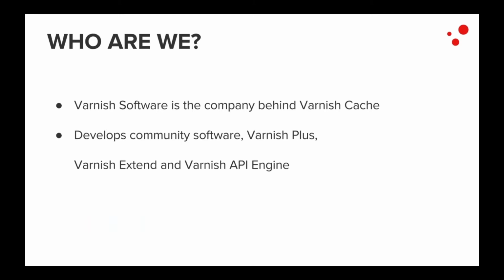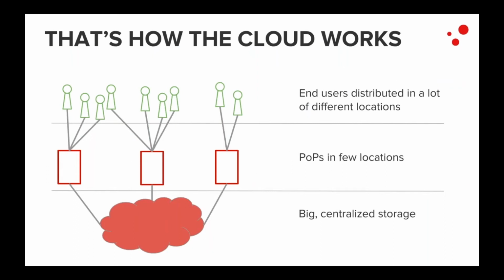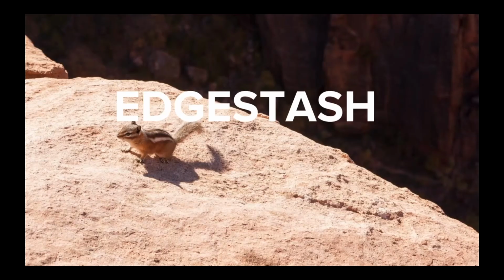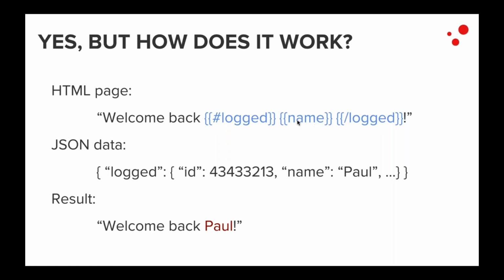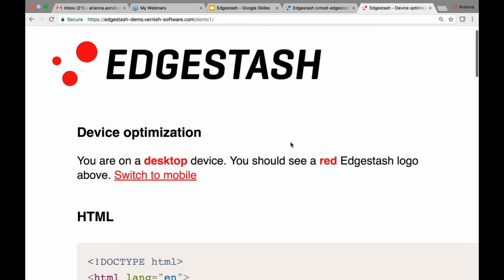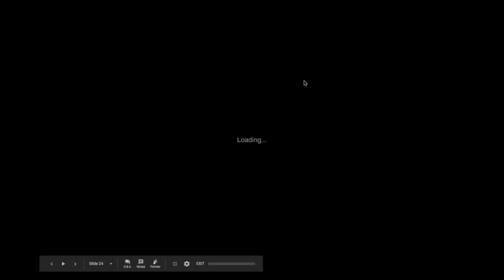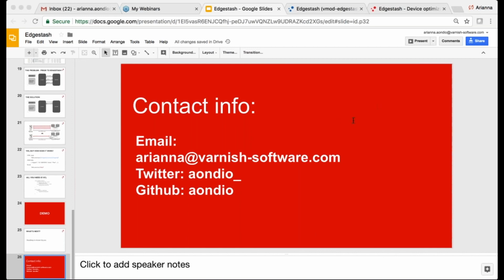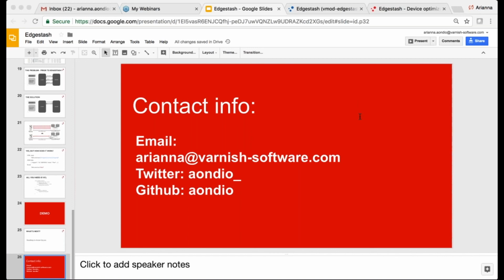Edgestash webinar: content rendering at the edge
When delivering content to mobile it can become a real problem that the fetching and rendering process needed for a simple page delivery takes anywhere from a few seconds to tens of seconds. Edgestash moves this burden to the outer limit of your architecture with the page-assembly logic happening at the edge (server side).